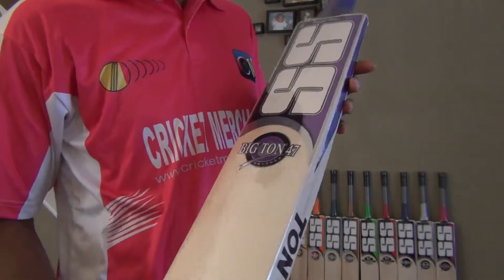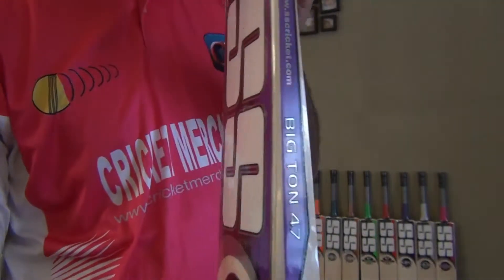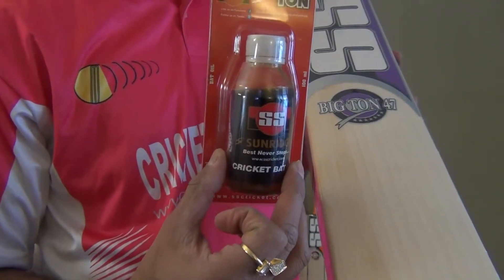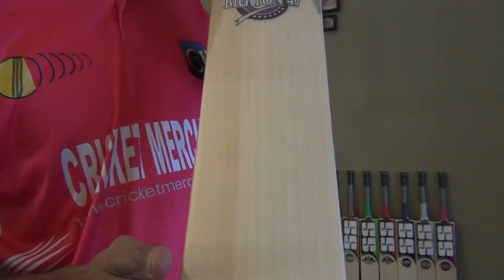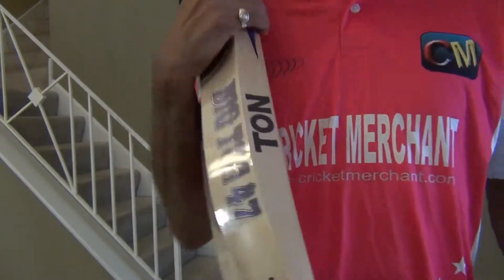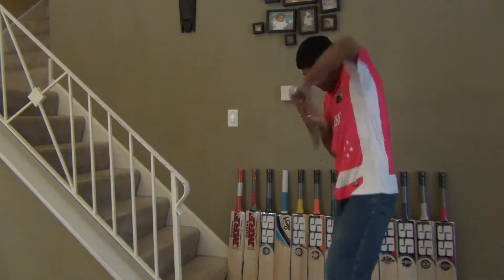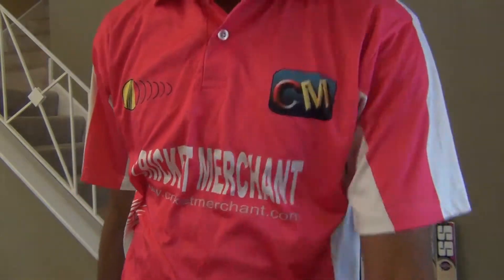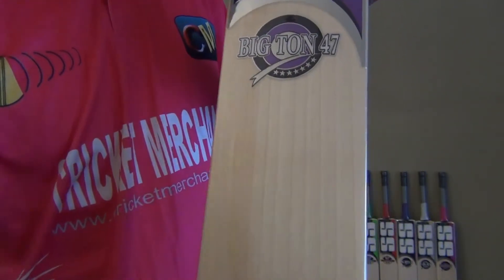SS Big Ton 47 Cricket Bat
SS Cricket, SS Cricket Bat, Big Ton 47, Cricket Bat, Ton 47, SS Big Ton 47 Cricket Bat